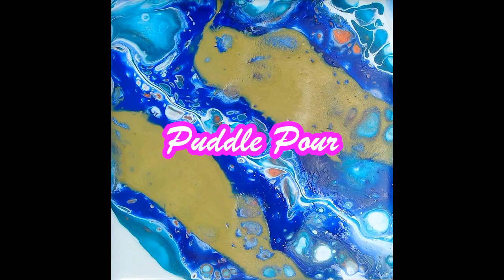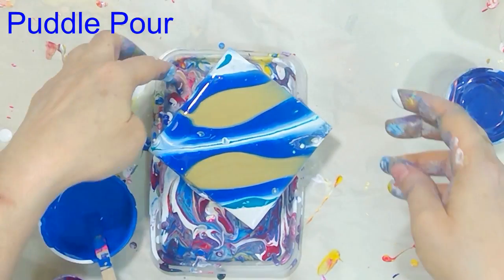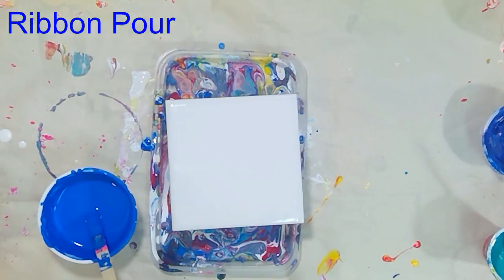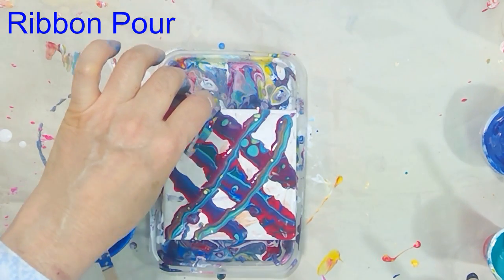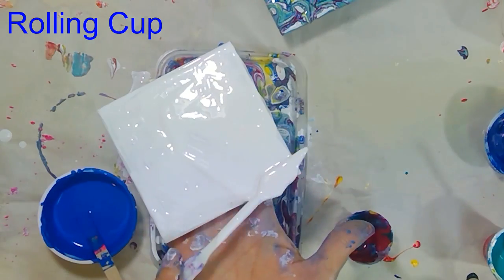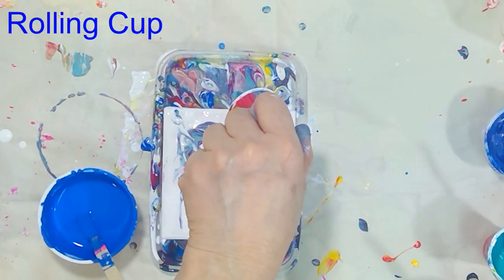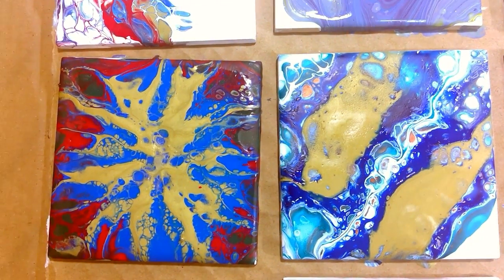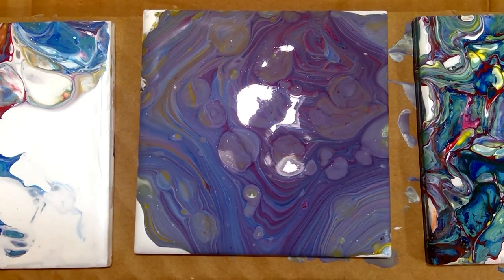Acrylic Pouring Techniques for Beginners- Easy Tutorial: Part 3 of 3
Learn about puddle Pour, Ribbon, Rolling cup and Swirl pouring techniques in this video!
Pouring medium: Pouring medium is 2 parts Elmer glue, 2 parts Demco pouring medium, two parts Floetrol and 3 parts tap water.